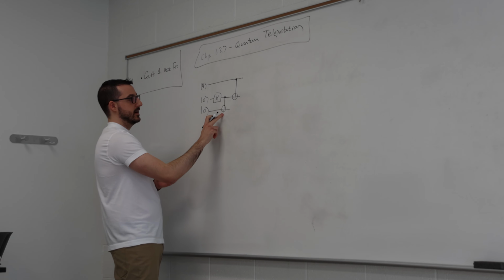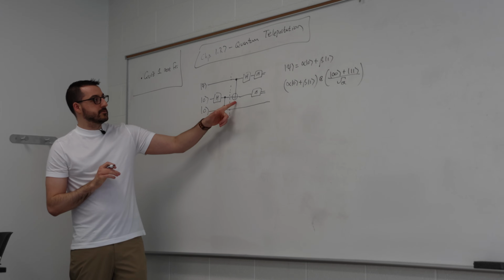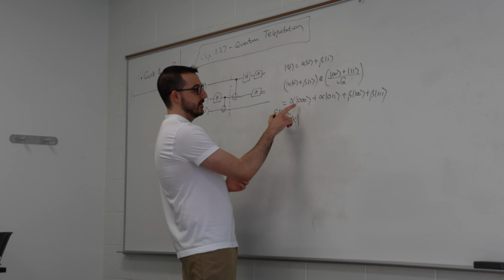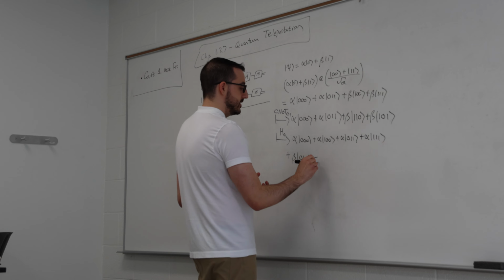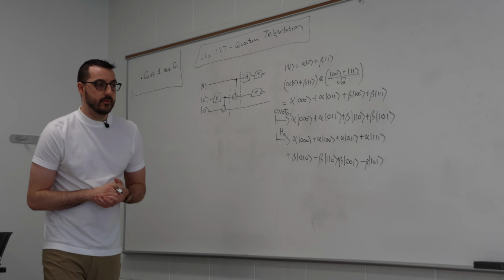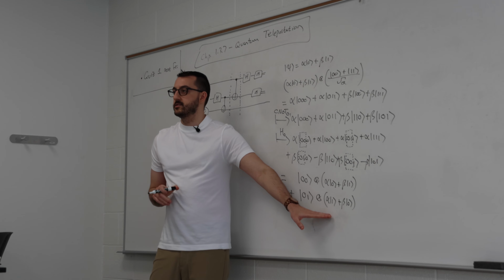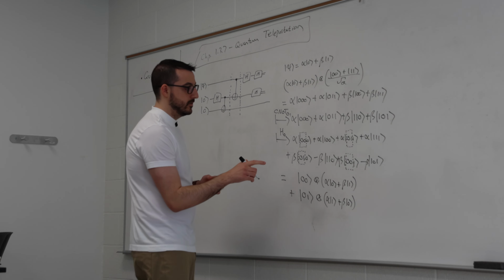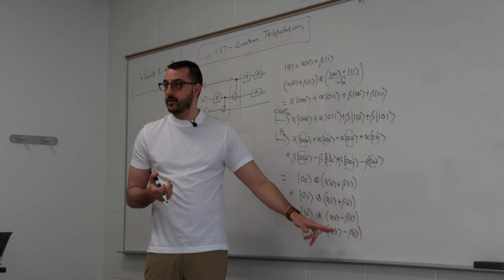Quantum teleportation | Quantum computing 42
Chapter 1.3.7 - Example: Quantum teleportation